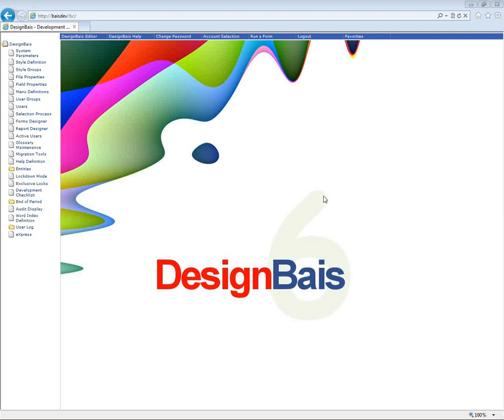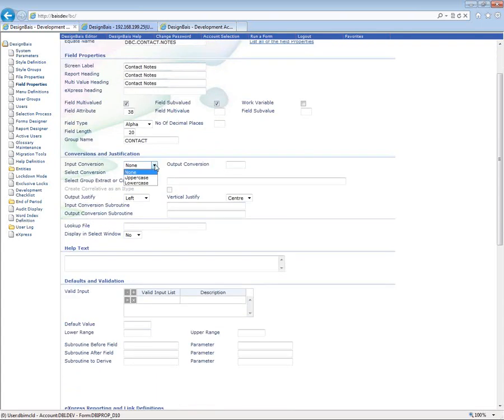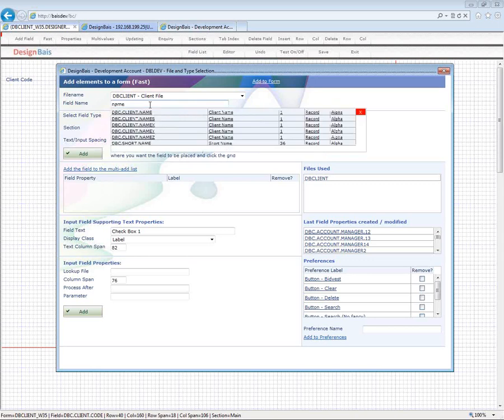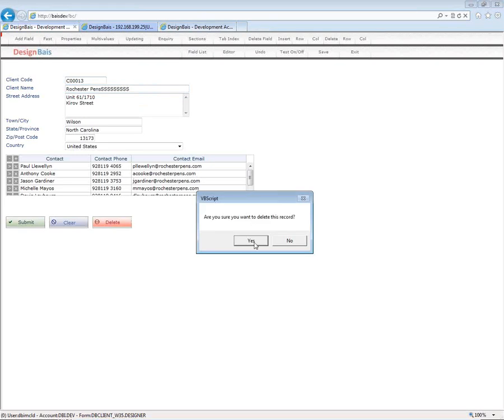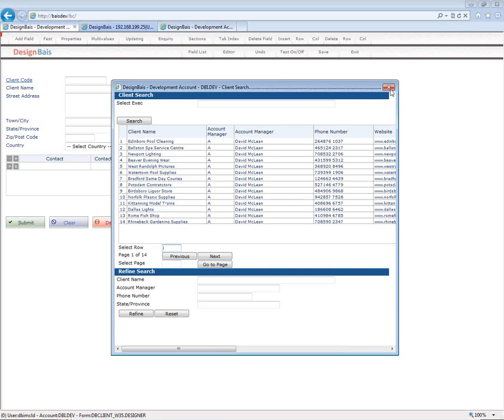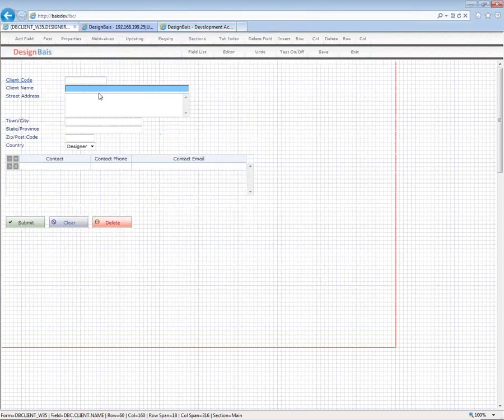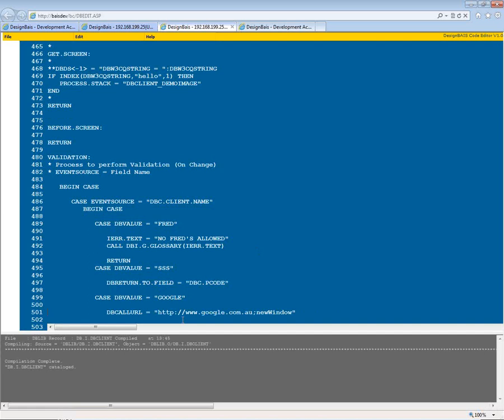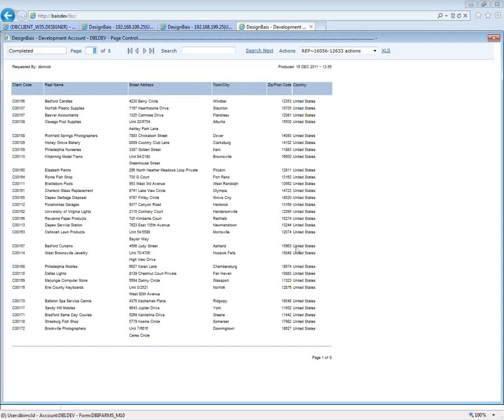Getting Started with DesignBais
This webinar is a basic getting started overview. This will include a discussion on: File Properties, Field Properties, Developing your first form.